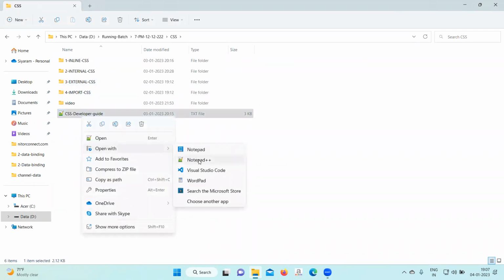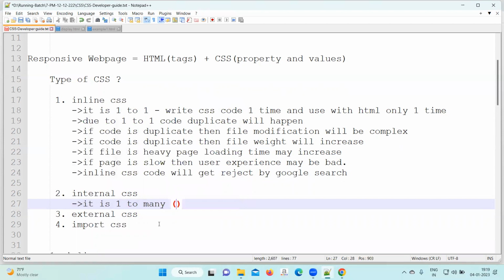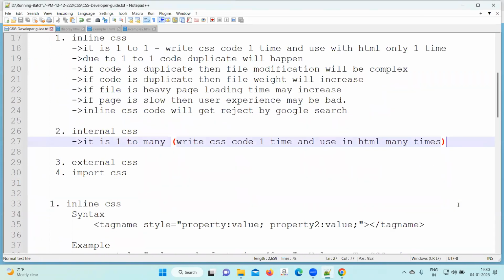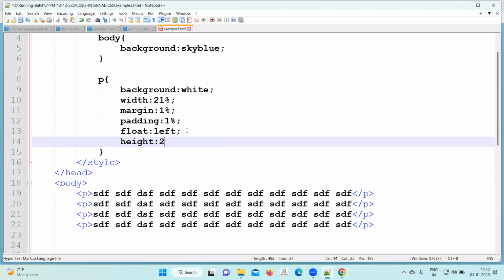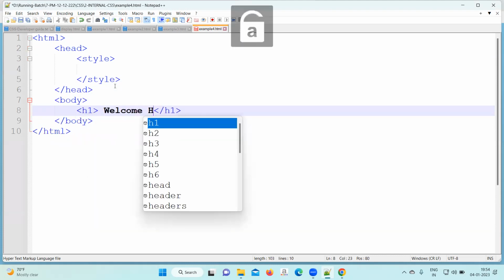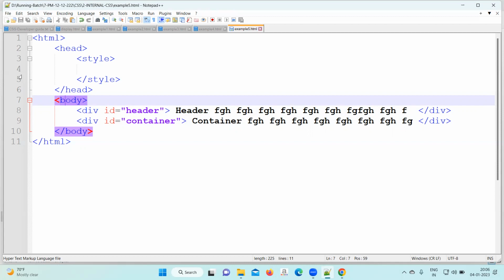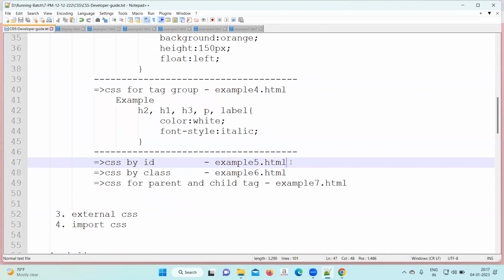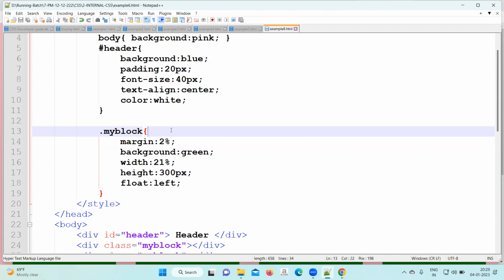.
What is CLASS in CSS ? What is id in CSS ? What is css by tag group ? with example.